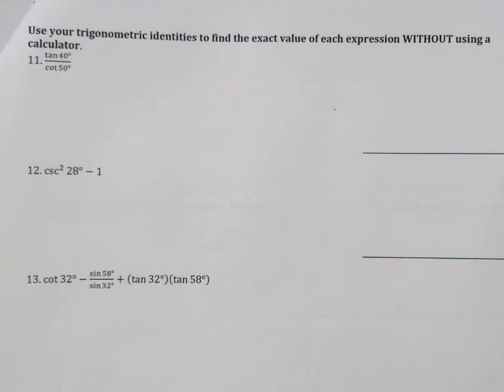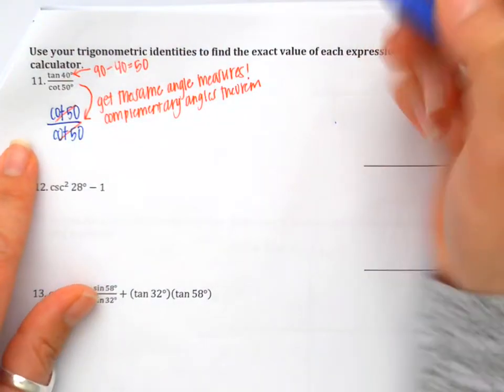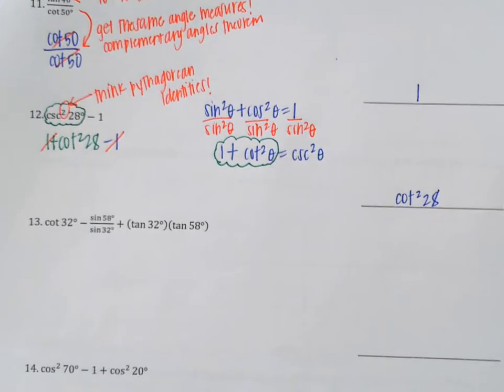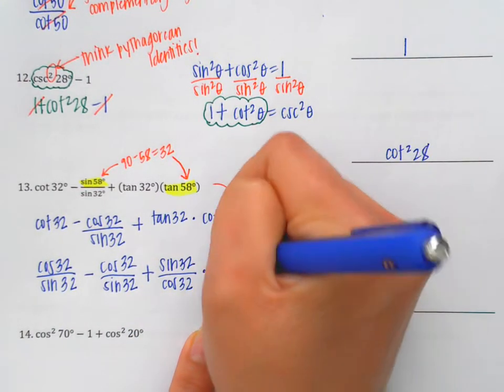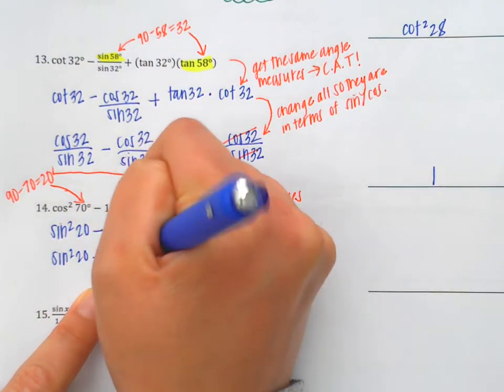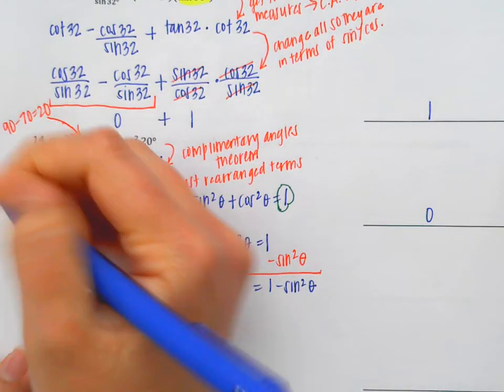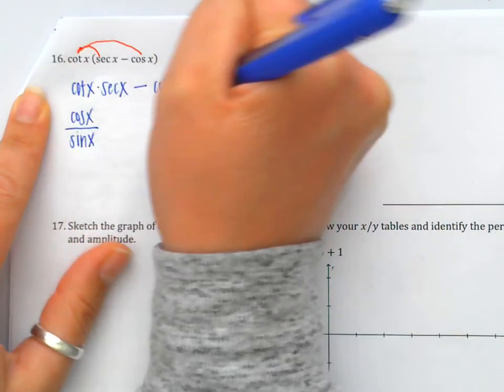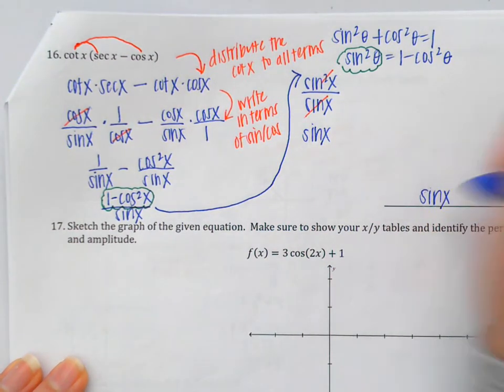Chapter 6 Study Guide #11-16 - Honors Algebra 2